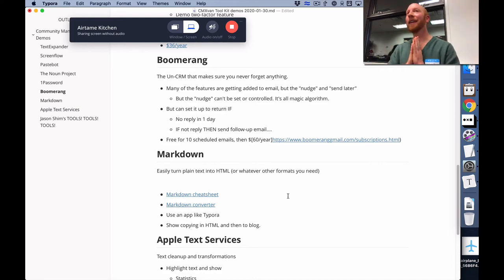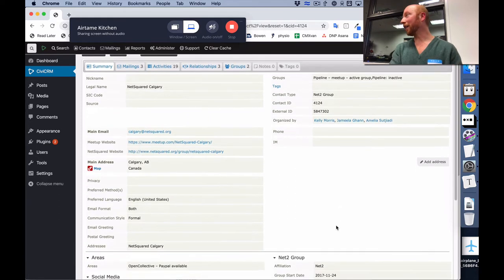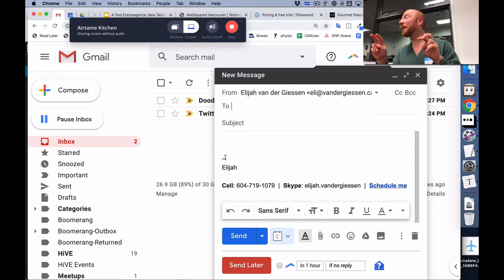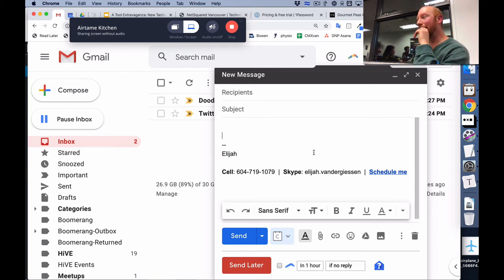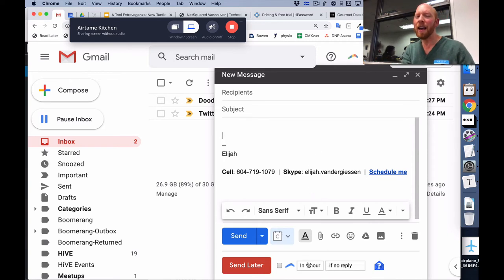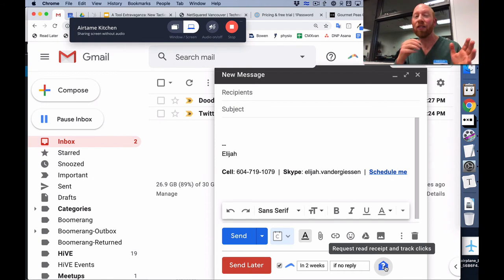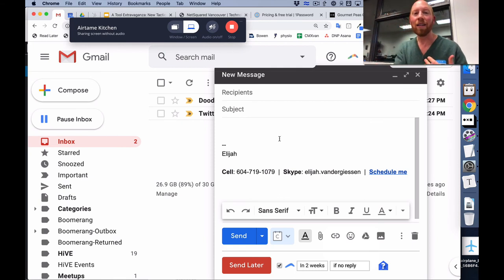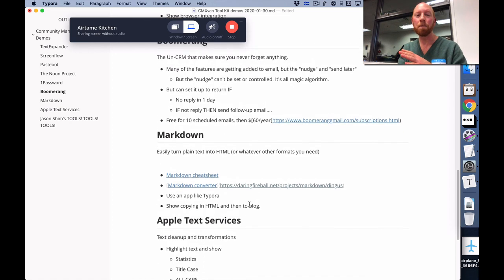Boomerang Demo — CMXvan Community Manager's Toolkit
How I use Boomerang as a "fake" CRM